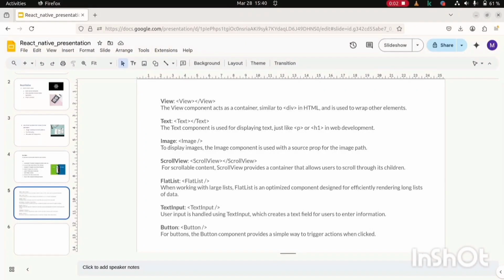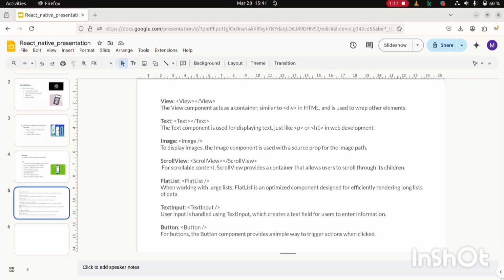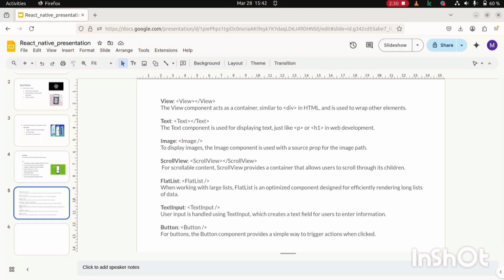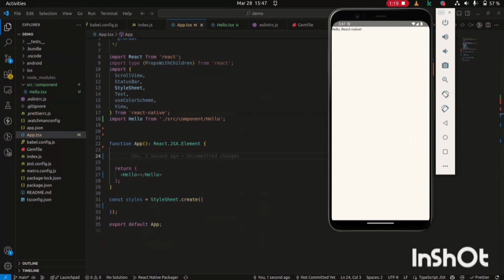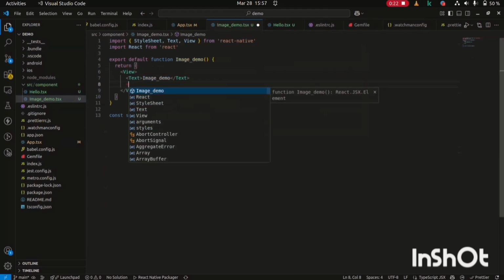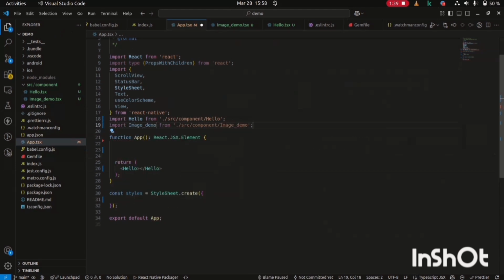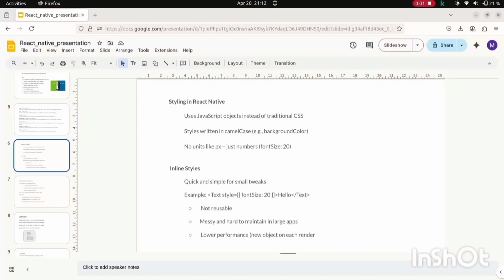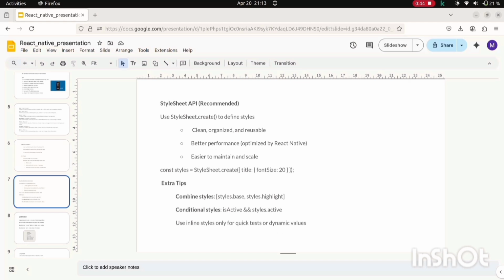Tut 3: React Native Components Explained | Create Button & Add Image in React Native App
In this React Native tutorial, I’ll explain all the basic components you need to build beautiful mobile apps — including View, Text, Button, Image, and more!

🌟 In this video:

    What is a Component in React Native?

    Introduction to important built-in components

    How to create a button using React Native

    How to add an image to your mobile app

Whether you're a beginner or brushing up your skills, this video will give you a solid understanding of React Native components.

📌 Watch till the end and start building your own apps today!

👉 Follow me for more coding content!